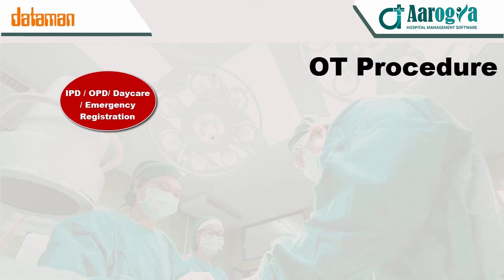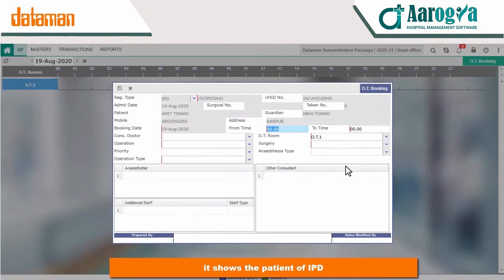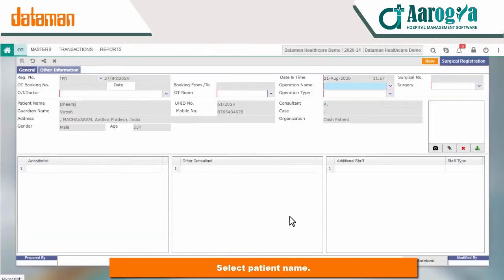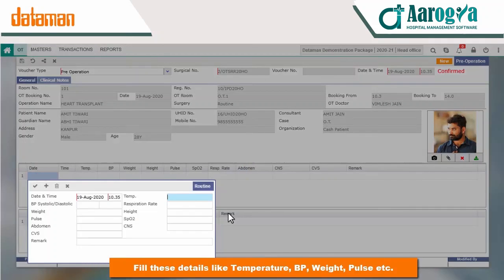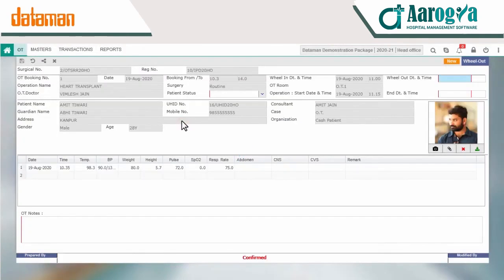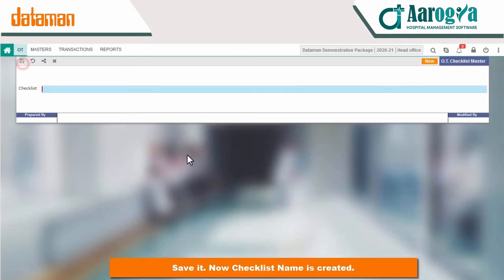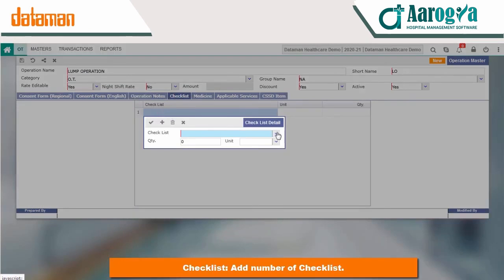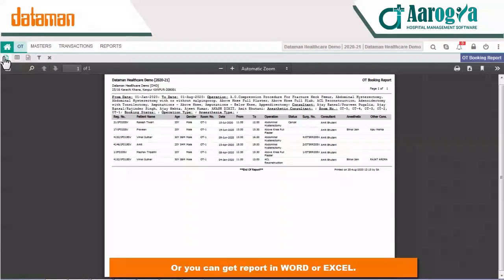OT Module | Aarogya HMIS Tutorial | Dataman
Aarogya's powerful OT module transforms your surgical workflow with unmatched control and clarity. Optimize resource utilization by scheduling rooms, staff, and equipment with drag-and-drop ease. Build and manage surgical teams, automate notifications, and ensure everyone's on the same page, every step of the way.

Track patients seamlessly from pre-op prep to recovery, minimizing delays and maximizing staff visibility. Eliminate waste and stay ahead of costs with intelligent consumable management, ensuring just the right supplies are always available. Generate accurate bills automatically, simplify insurance claims, and gain crucial financial insights in real-time.

Access comprehensive OT notes, generate Death and Birth certificates with a click, and keep all records secure and easily accessible.

Aarogya's Operation Theater module also offers:

- Customizable dashboards for at-a-glance insights
- Advanced reporting to track performance and identify improvement areas
- Mobile accessibility for on-the-go management
- Integration with other hospital modules for seamless data flow
- Ready to transform your OR into a well-oiled machine?